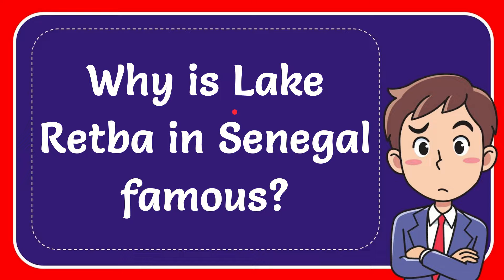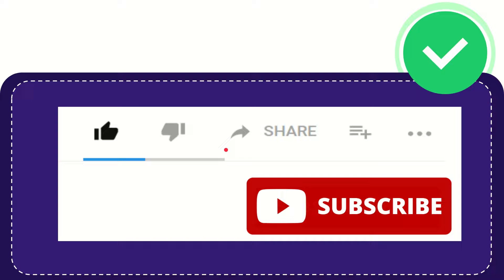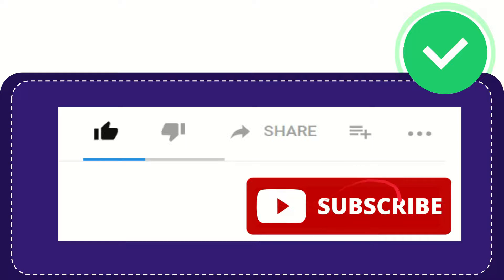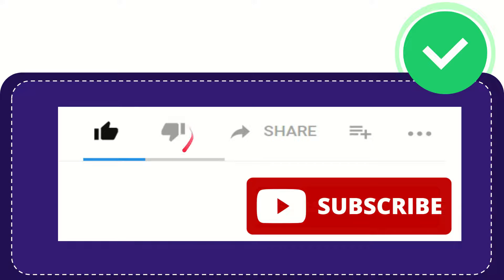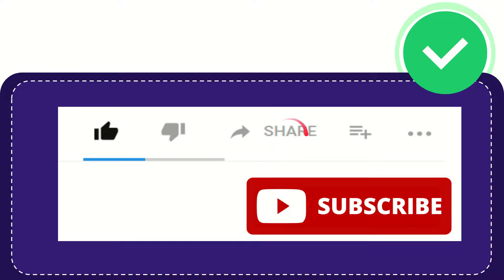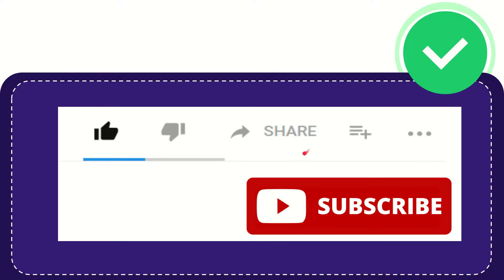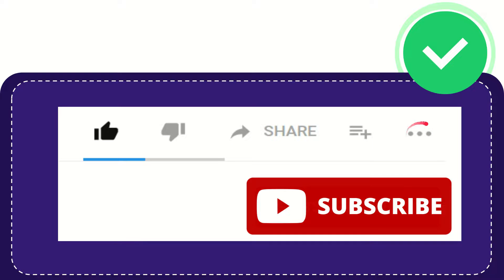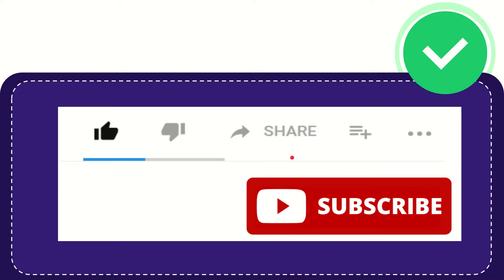Why is Lake Retba in Senegal famous?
Why is Lake Retba in Senegal famous? NEW VIDEO#